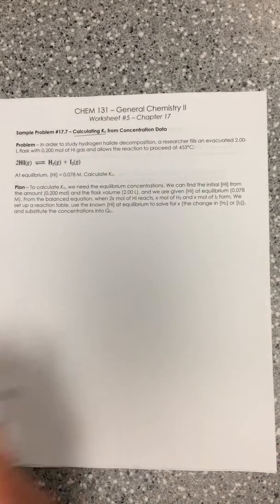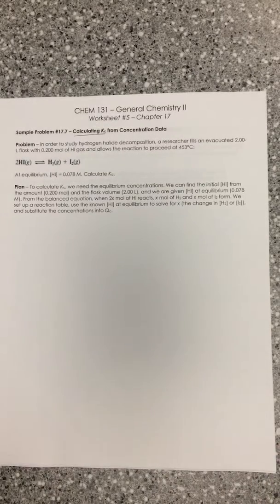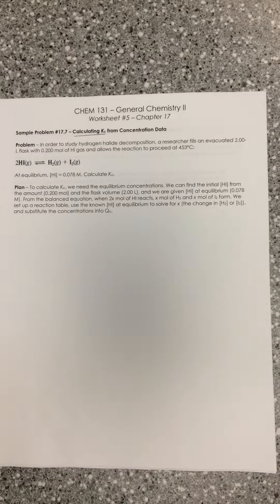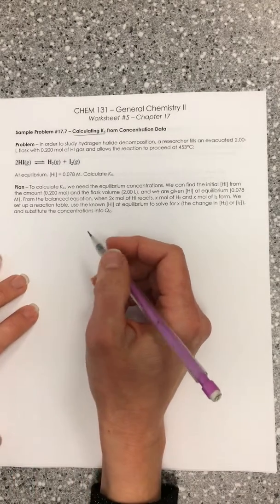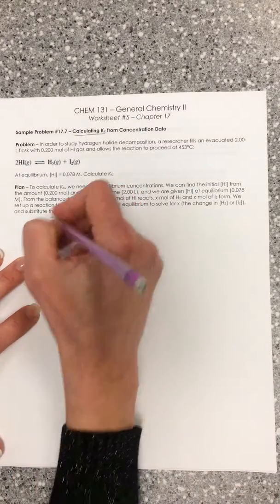17.7 Sample Problem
This sample problem practices calculation of equilibrium constants using an ICE table and one equilibrium concentration to solve for x as it is studied in General Chemistry.